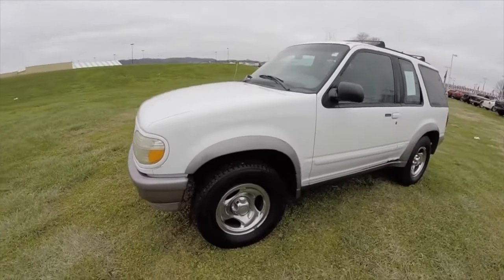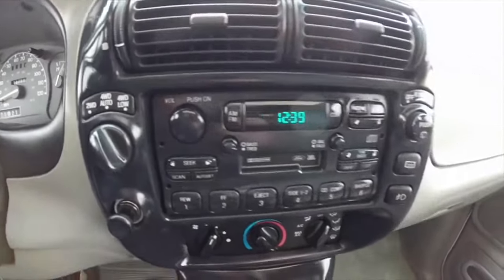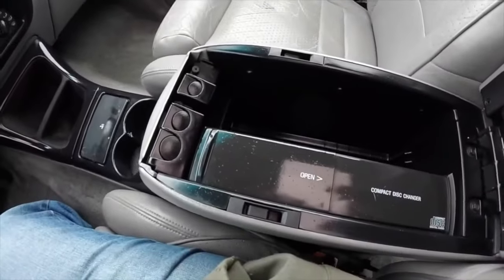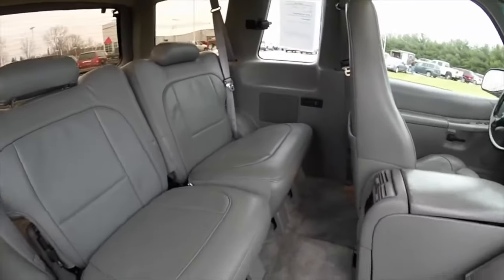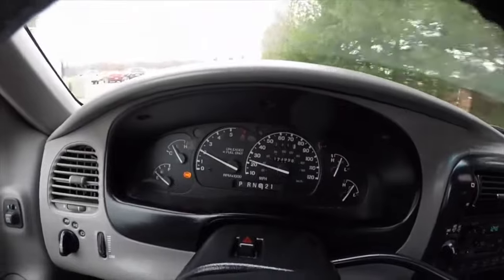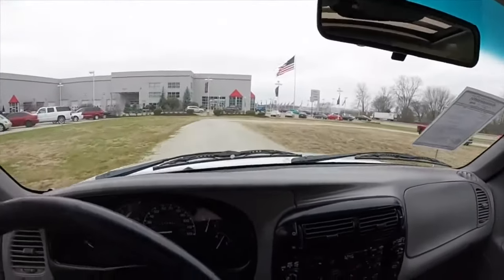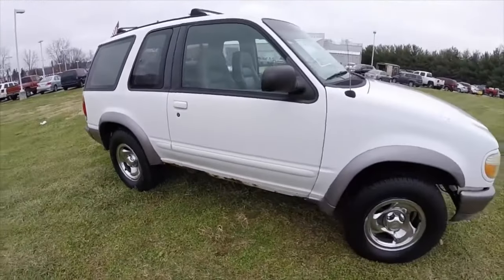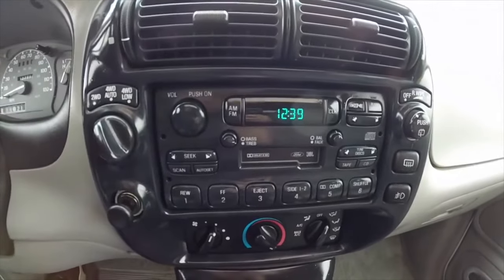What are the most common problems with a used Ford Explorer 3?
Used Ford Explorer 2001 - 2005 review.
What should I look for in a used Ford Explorer III?